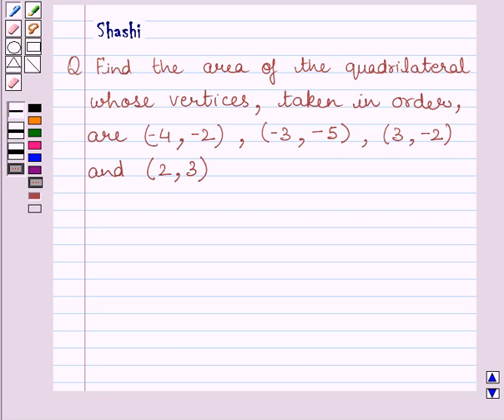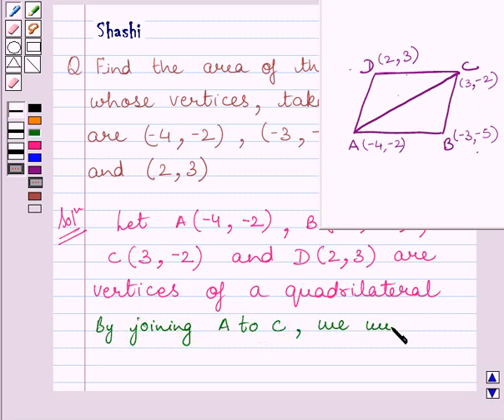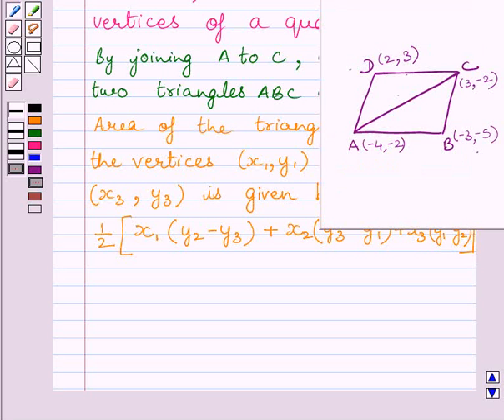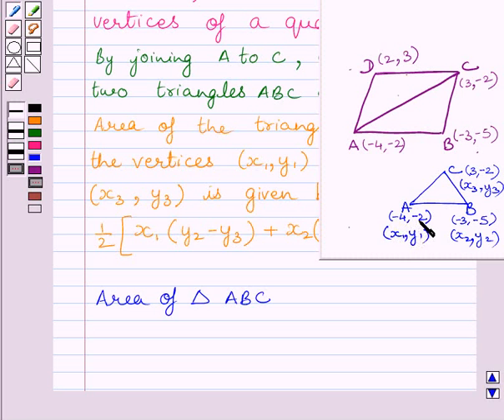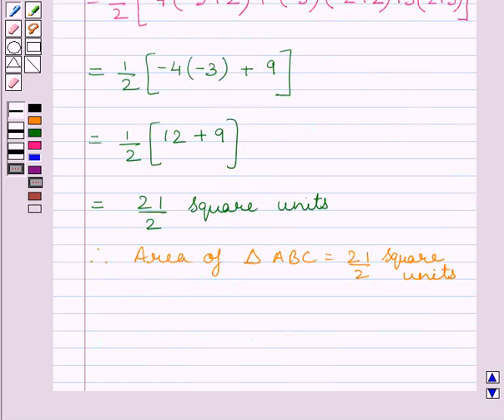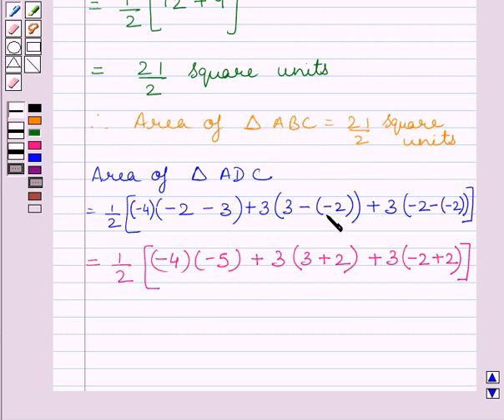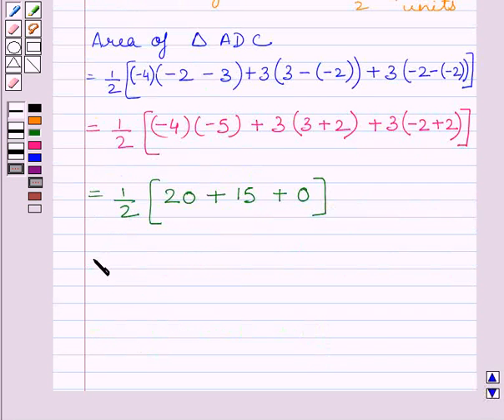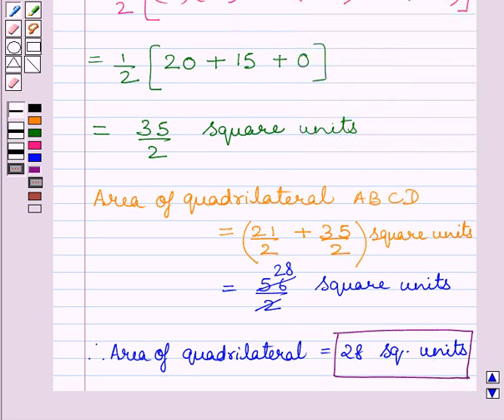Maths X NCERT 2007 7 7 3 4